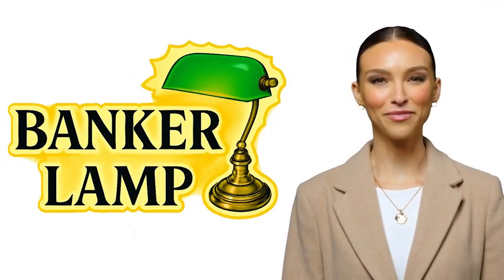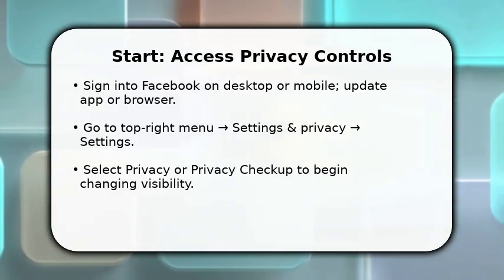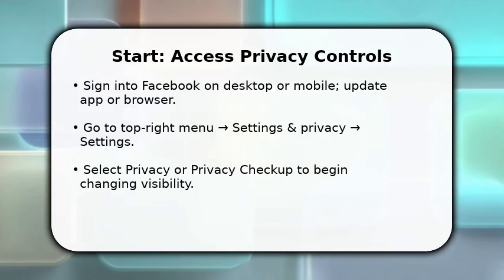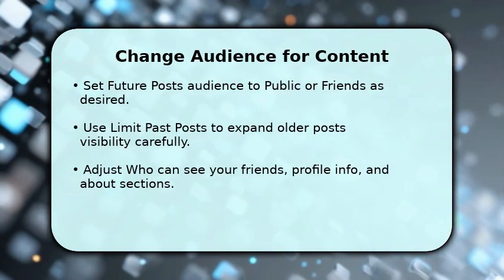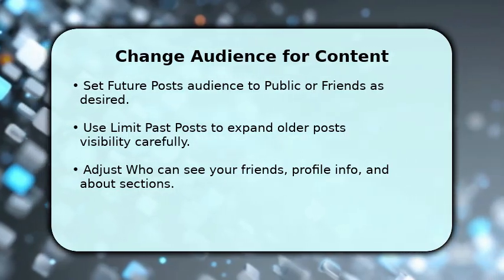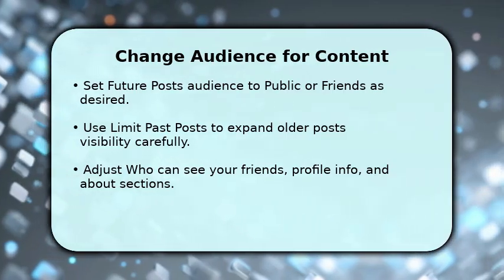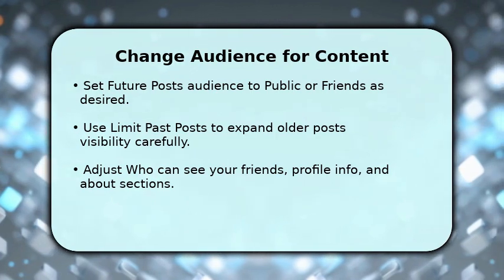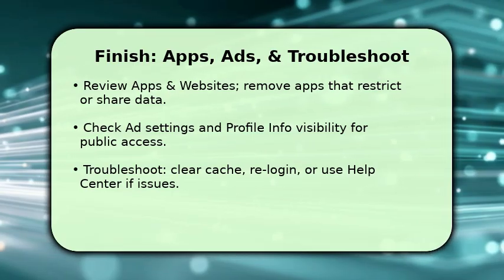How to Remove Privacy Settings on Facebook - Step by Step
How to Remove Privacy Settings on Facebook - Step by Step | 🔒 Surfshark VPN Deal — Stay private and secure. $1.99/mo + 3 Months Free ▸

Learn the step-by extricate process of removing privacy settings on Facebook with our detailed guide. Navigate through each phase, from accessing your account options to adjusting who sees your posts and profile information.